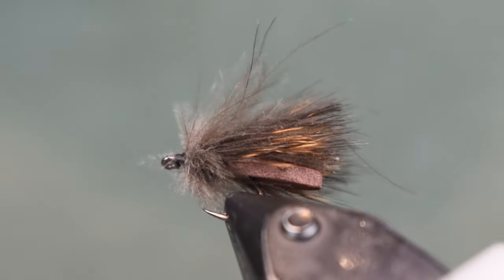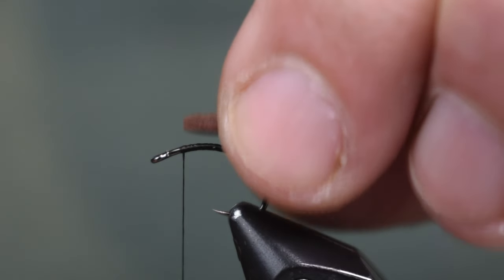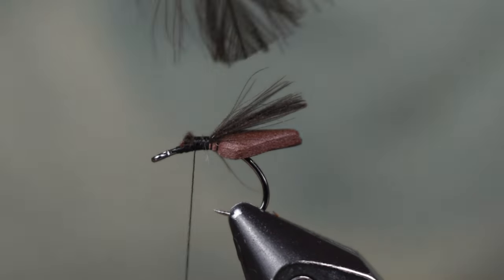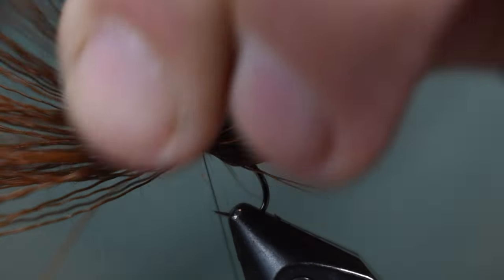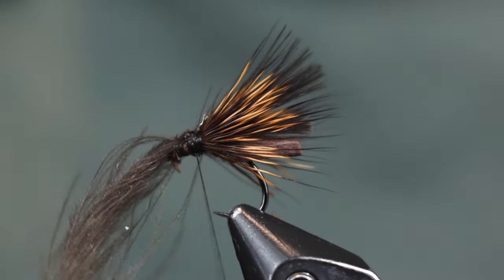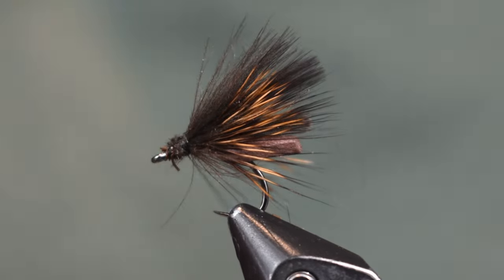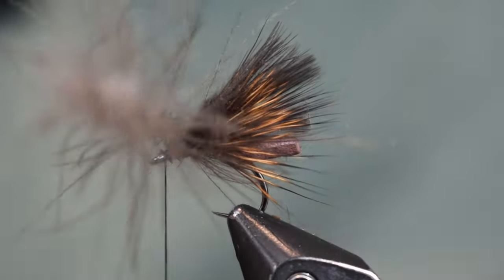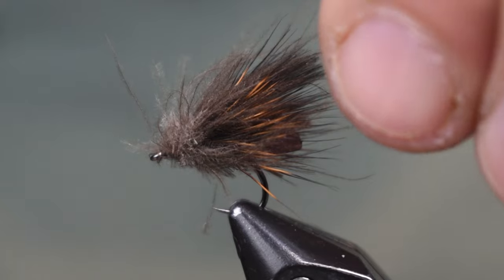CDC Neversink Caddis, Holsinger's Fly Shop, Episode 519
The CDC Neversink Caddis is an awesome caddis pattern that floats great and catches fish.  I love fishing caddis patterns.  I tend to do a lot of dry dropper style of fishing and am always looking for flies that float well and will hold up my nymphs.  I tie this one in a size 14 in the video which is a little bit big for matching the hatch in my area but will be good for holding up a nymph.  If I'm tying this to match the hatch it would be better tied in a size 16 or 18.  You could also add some Fulling Mills Ultra Dry Yarn on top of this fly for a sighter.

If you need any of the materials to tie this fly or other patterns please go to our for all your needs.
-Shawn

Materials List:

Semperfli Nano Silk 12/0 Black
2mm Craft Foam Brown
Fulling Mills CDC Feathers Natural Grey
Spinning Deer Hair Brown